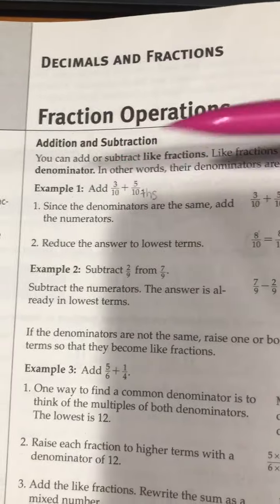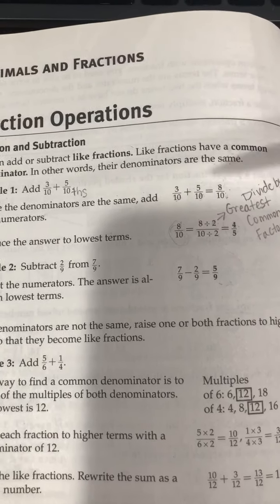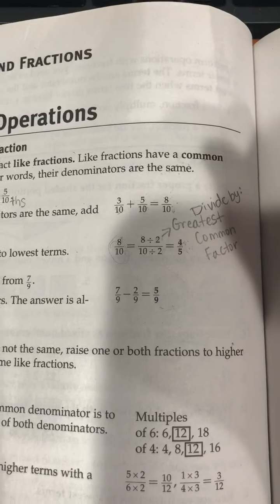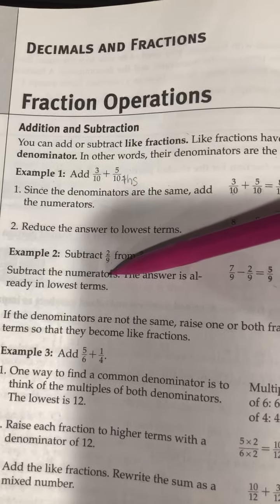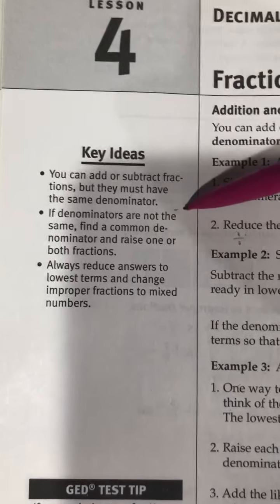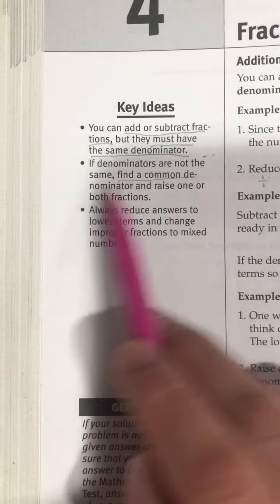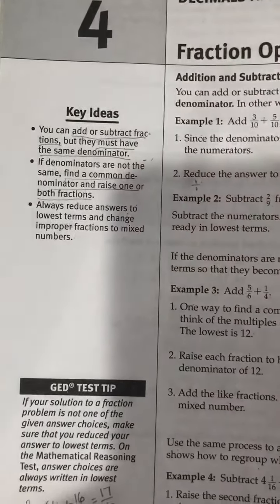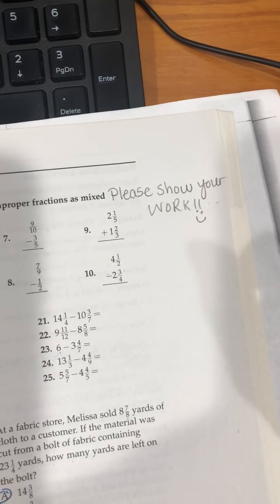Lesson 4- Fraction Operations (part 1)-page 246 in KAPLAN book